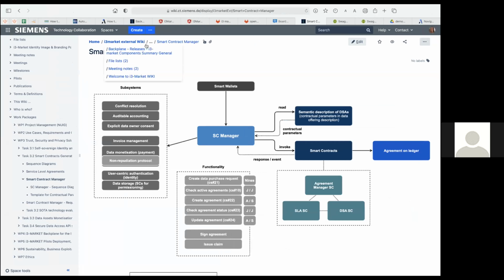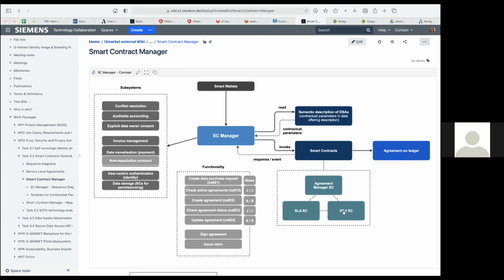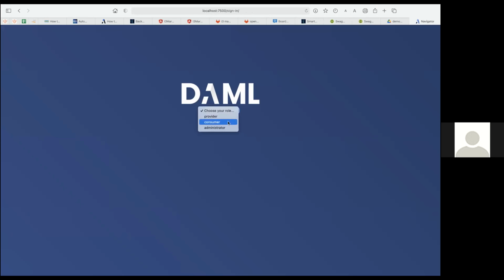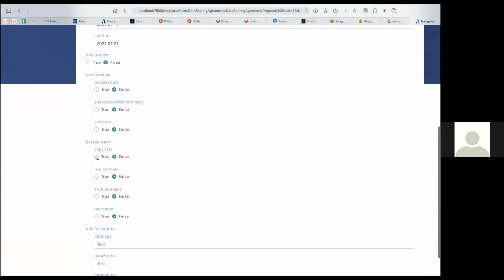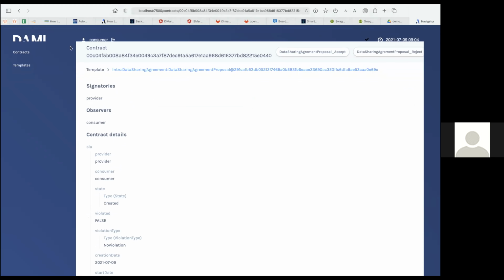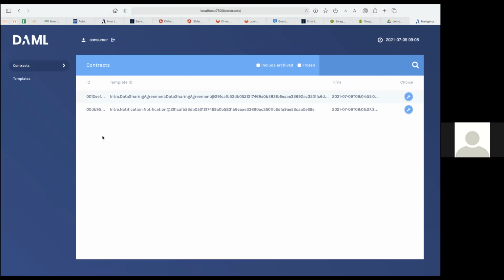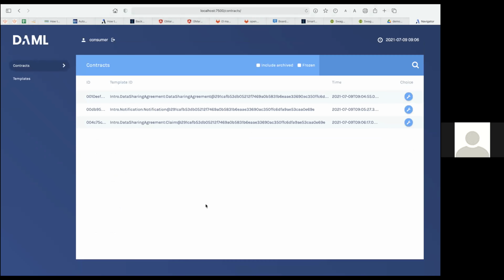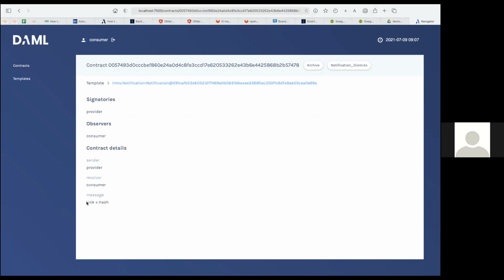Smart Contract Demo Progress Beta (i3 MARKET WP3 20210709)